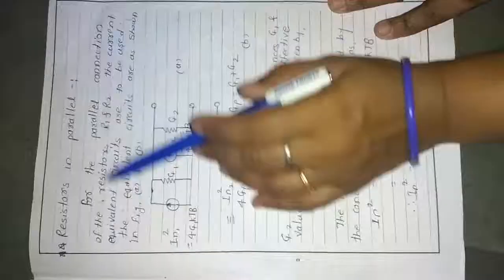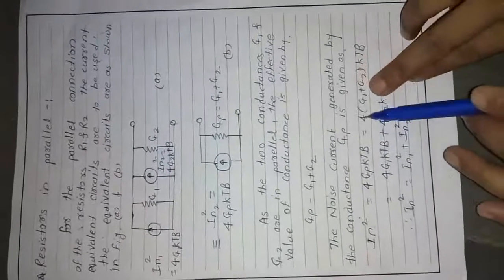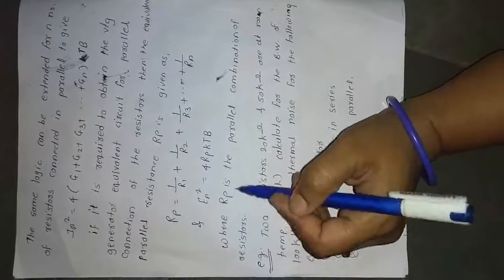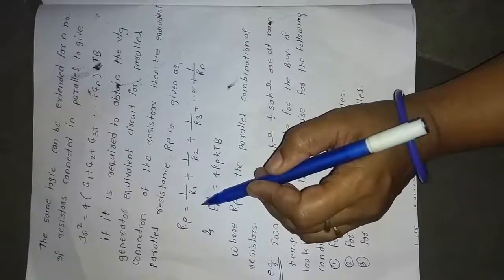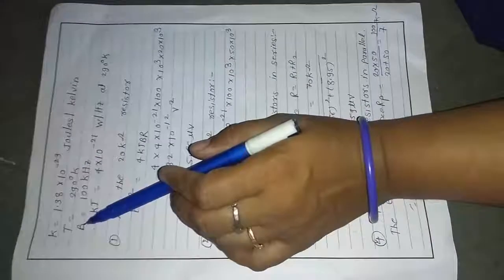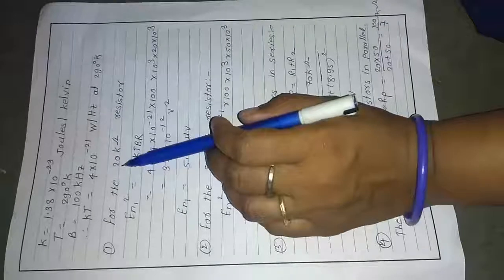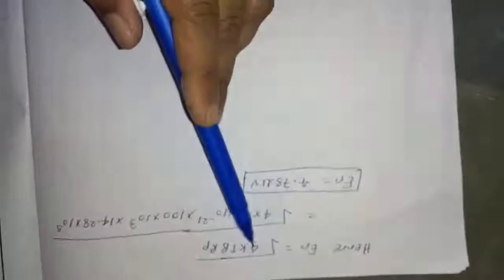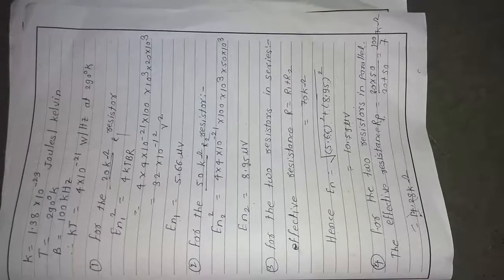Noise calculation by Ms. S. S. Halunde